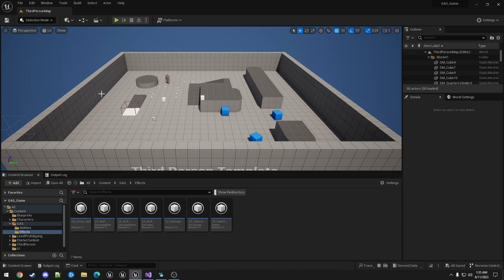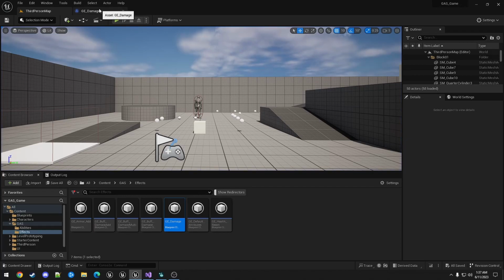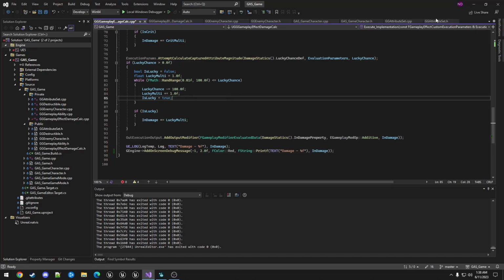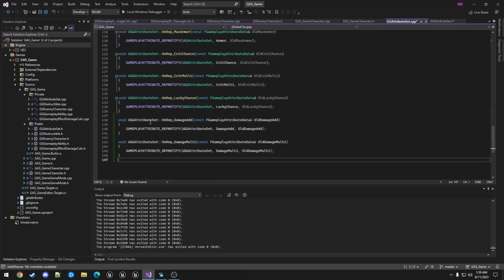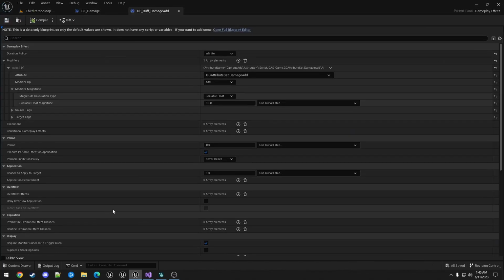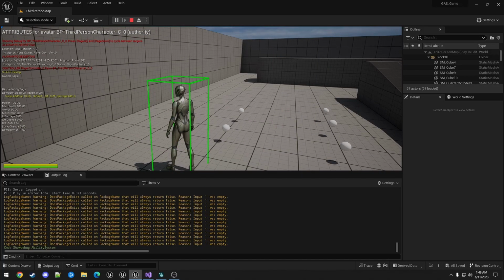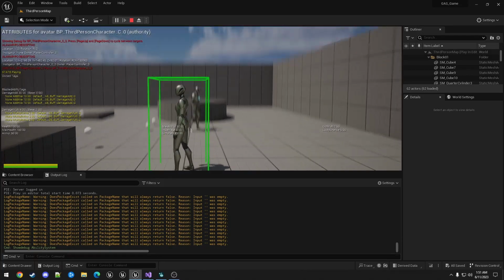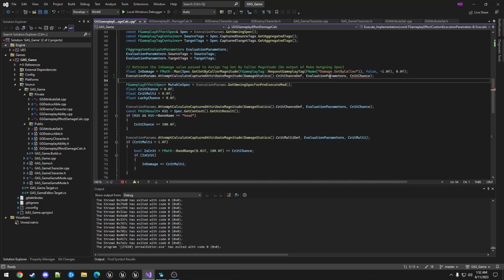Damage Buffs, Adding and Multiplying, with the Gameplay Ability System - Now You're Cooking With GAS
This Unreal 5.2 video starts off by fixing a duplicate damage application bug added with the previous Critical Hits and Damage Calculation Video, and moves on to using Gameplay Effects for Added Damage and Multiplied Damage.

Chapters
00:00 - Intro
00:12 - Mistakes were Made
01:43 - Damage Buffing Systems
02:42 - Adding Attributes Again
04:14 - Calculation Modifiers
04:54 - Testing with Pickups
07:39 - Set By Caller vs Captured Attribute
08:53 - Damage with Add and Multi
09:32 - GAS Damage Buffing
10:41 - Outro